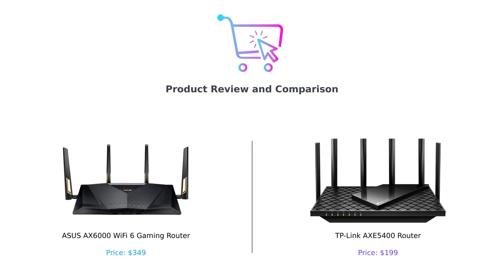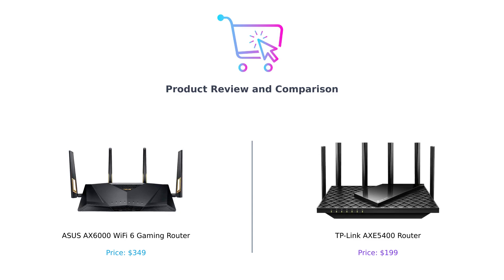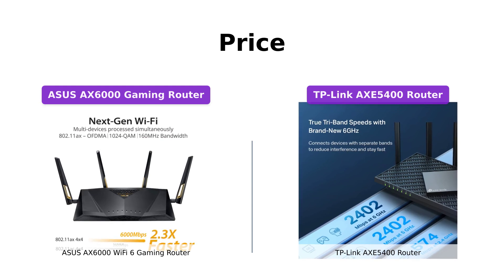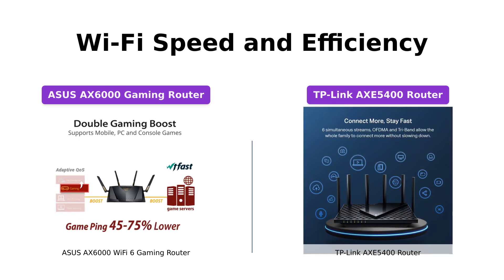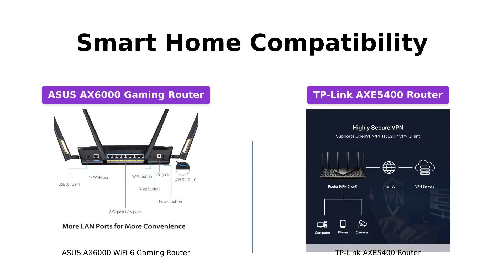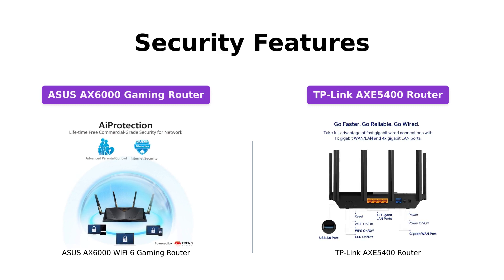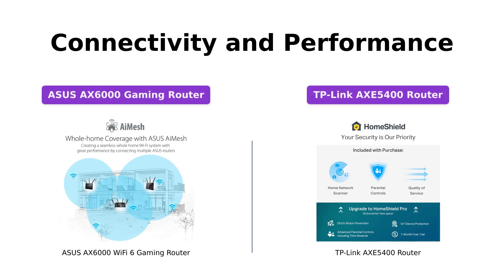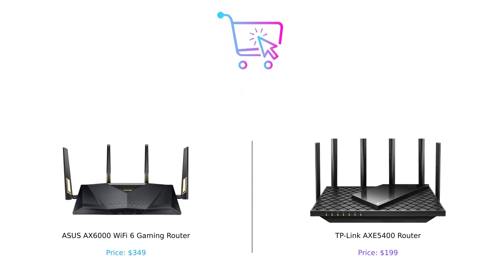ASUS AX6000 vs TP-Link AXE5400: WiFi 6 Gaming Router Comparison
Compare the ASUS AX6000 WiFi 6 Gaming Router (RT-AX88U) with the TP-Link AXE5400 Tri-Band WiFi 6E Router (Archer AXE75). Get faster speeds, wider coverage, gaming features, and advanced security. Find out which router is the best for your needs!